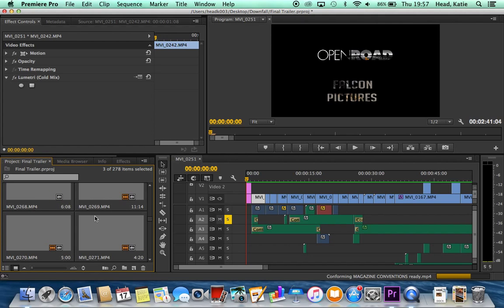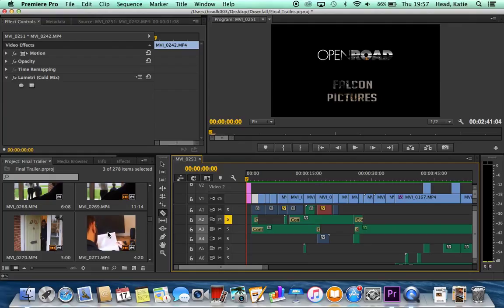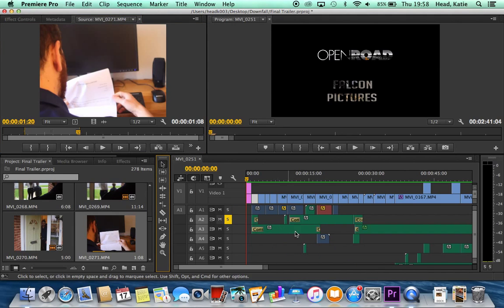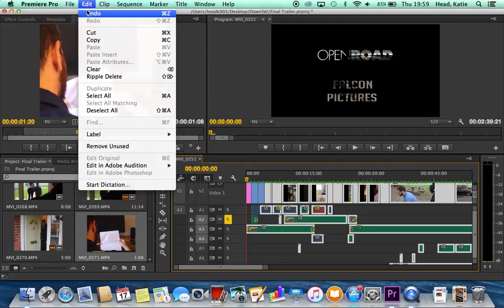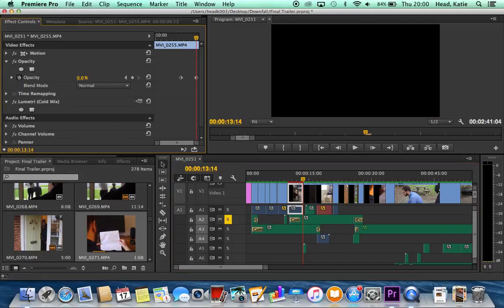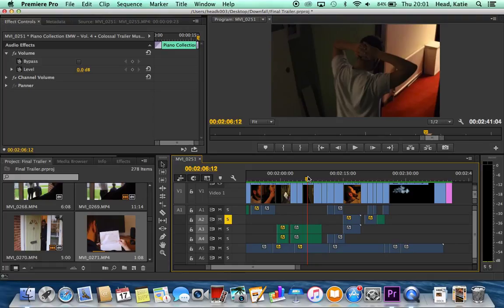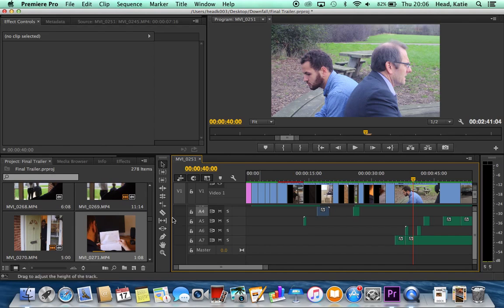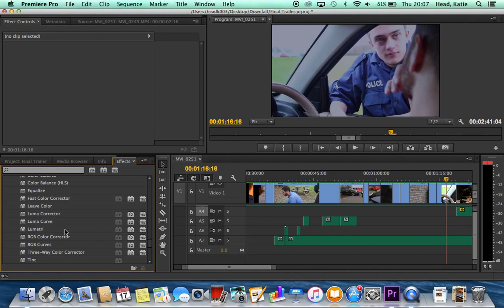Premiere Technical Skills